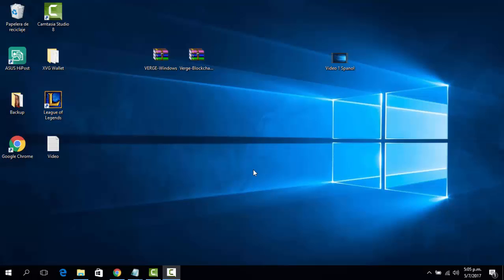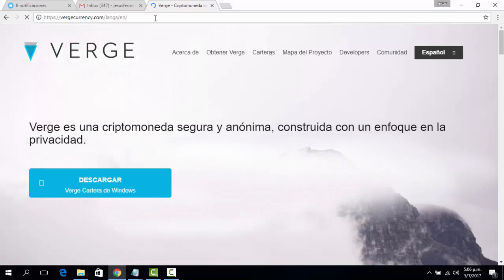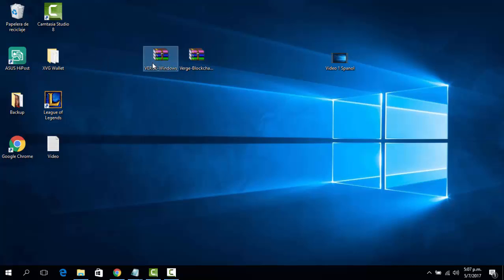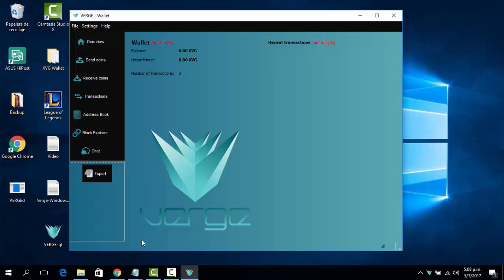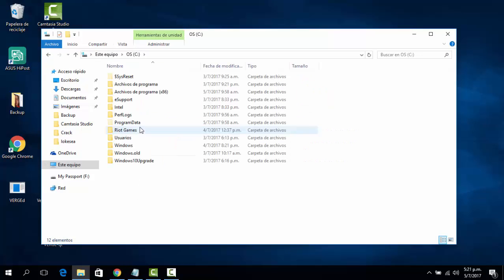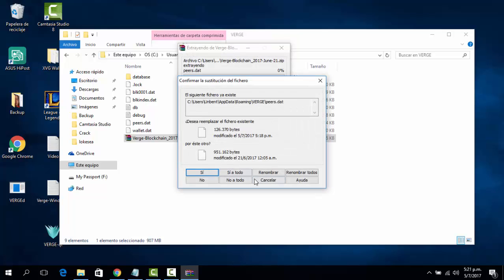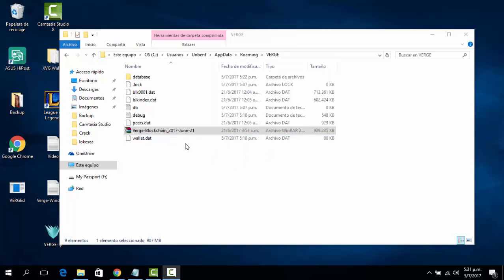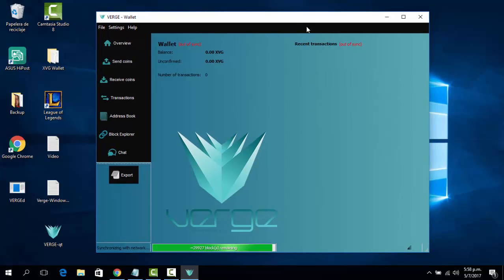How to install Verge ($XVG) Desktop Wallet for Windows using the blockchain file directly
Hey guys in this video I show you how to download and install the Verge Blockchain to your wallets do you don't have to wait for days of syncing, hope it's useful!